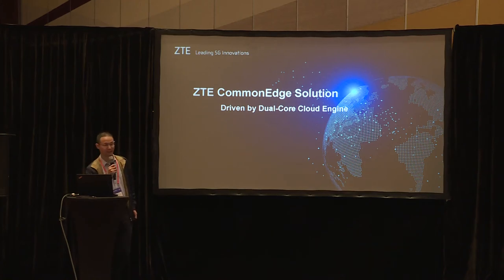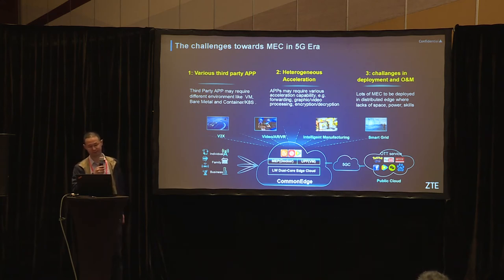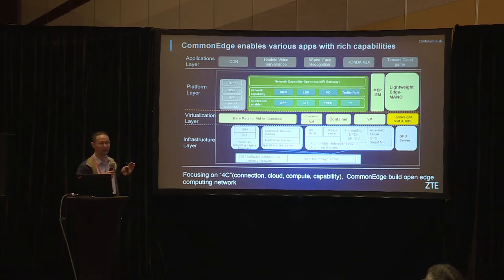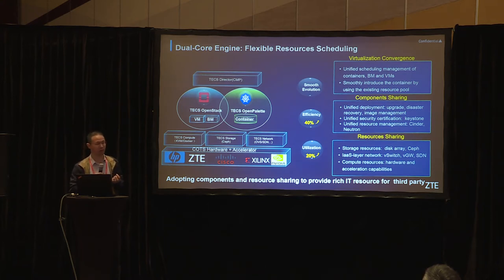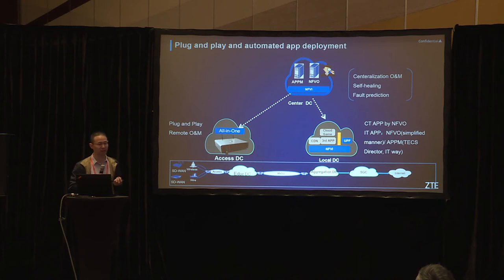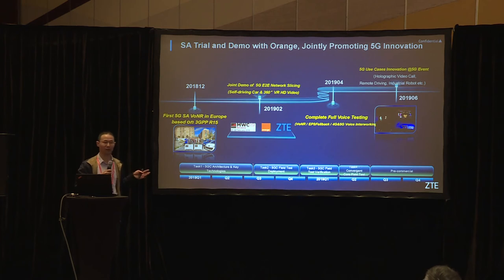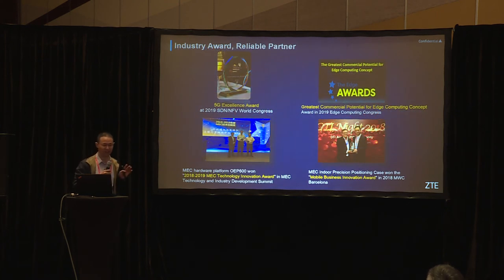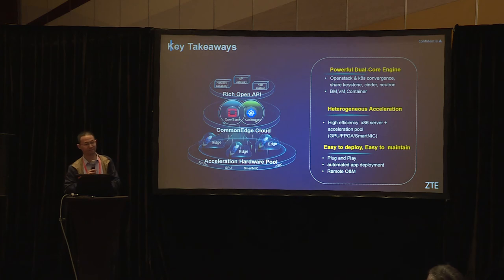CommonEdge Boosts the value of 5G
ZTE CommonEdge solution is an open MEC ecosystem including full series MEC Servers, add-in acceleration cards, lightweight edge cloud, edge network and open API to 3rd APPs. ZTE CommonEdge adopts dual cores (OpenStack+K8S)，lightweight SDN and AI algorithms to improve 5G service performance and simplify O&M. It provides open, flexible, intelligent and programmable capabilities for 5G and vertical industry by extreme performance, intelligent edge and trustworthy security, which meets the requirements of connectivity, real-time, data optimization, intelligence and security in ICT convergence of 5G era